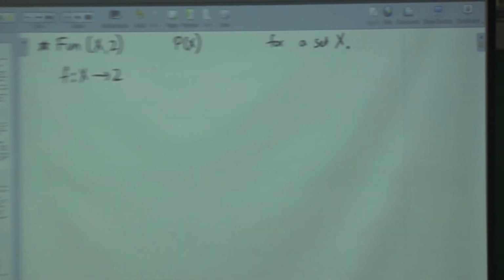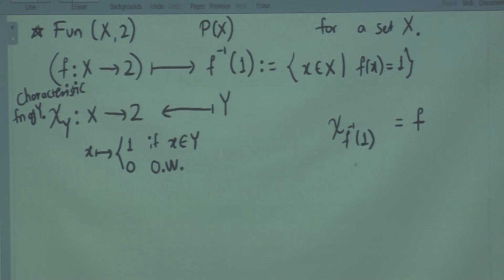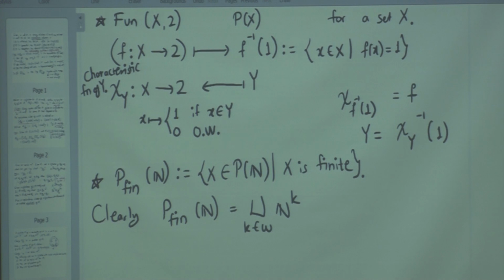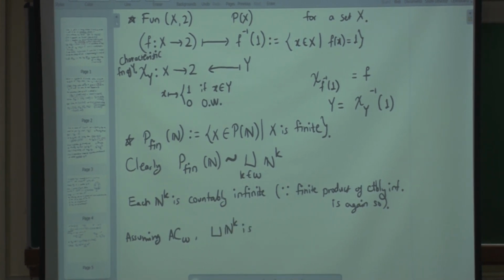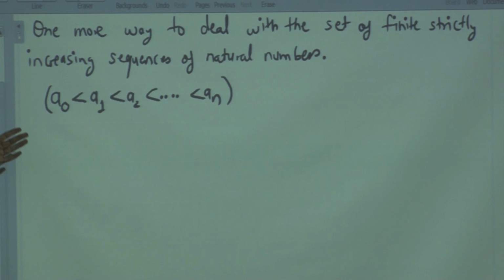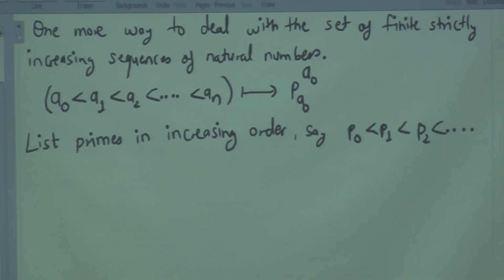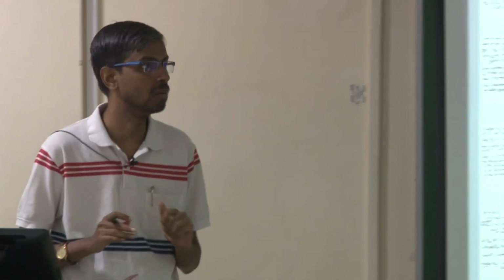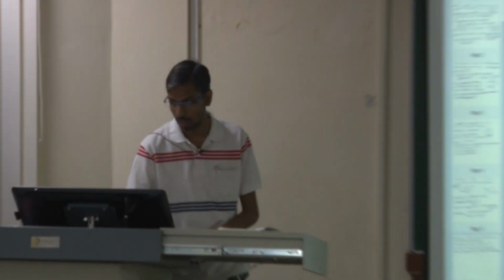Lecture 08: (Finitary) power sets and countability